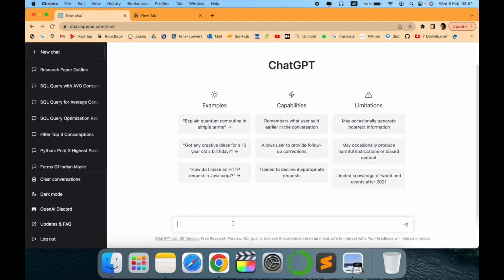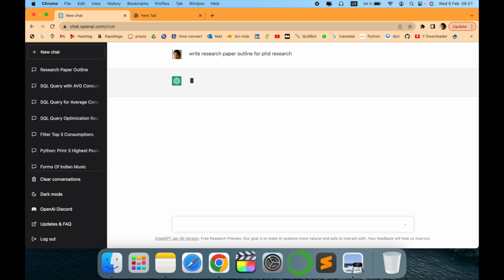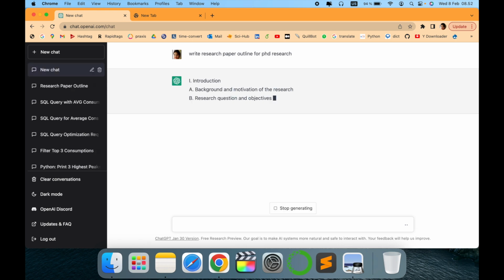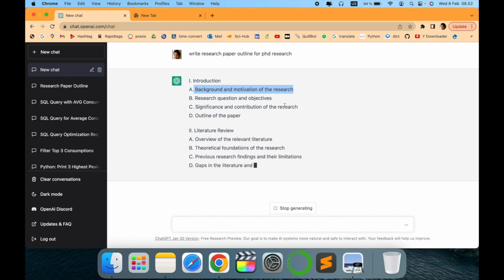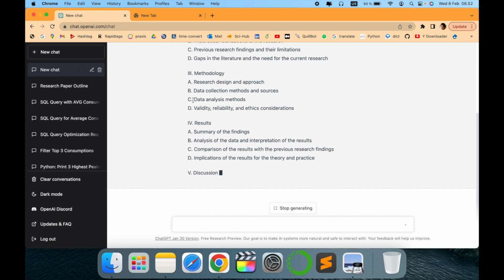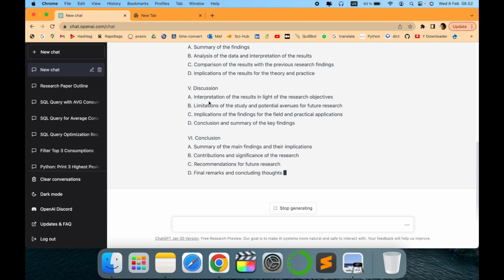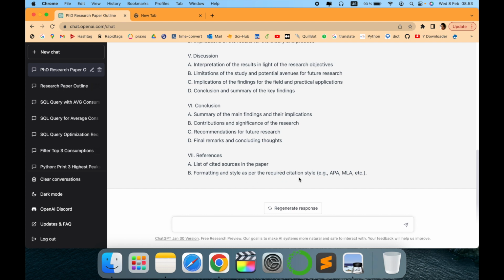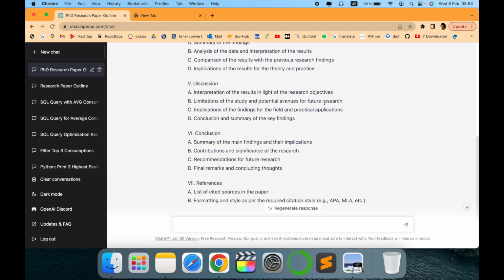How to Write Research Outline with ChatGPT | Research tips with ChatGPT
In this video, you'll learn how to write a research outline with the help of OpenAI's language model, ChatGPT. Whether you're a PhD student, researcher, or just starting out, writing a research outline can be a challenging task. However, with the assistance of ChatGPT, you'll be able to create a well-structured and comprehensive outline in no time. This video will take you through the different sections of a research outline, including introduction, literature review, methodology, results, discussion, and conclusion. By following the step-by-step guidance provided by ChatGPT, you'll be able to organize your ideas and develop a clear plan for your research. So, if you're looking for a simple and effective way to write a research outline, be sure to watch this video!